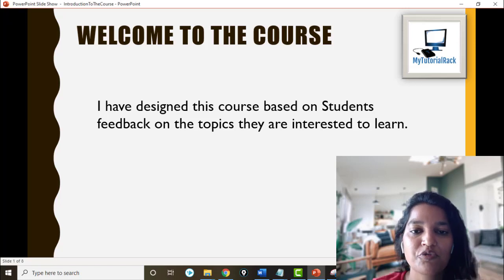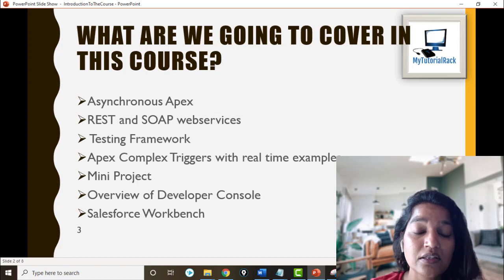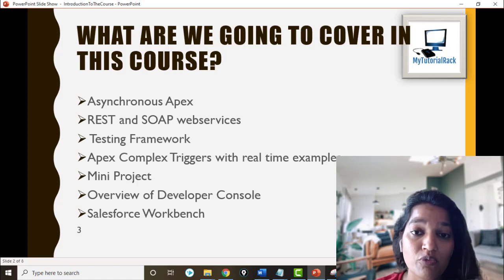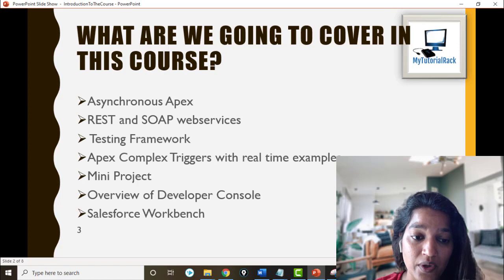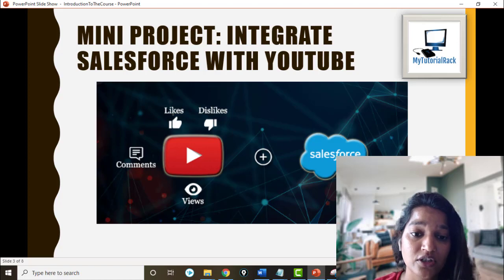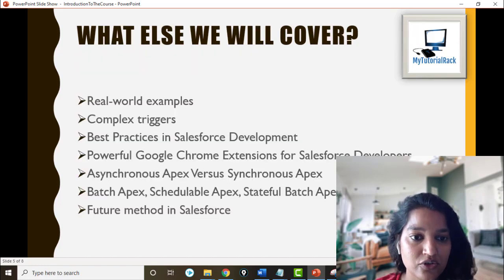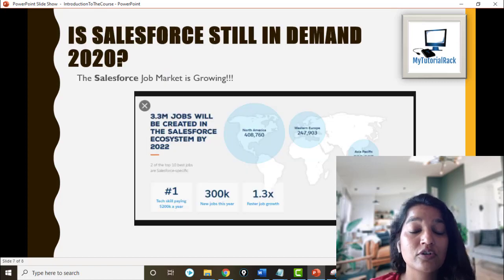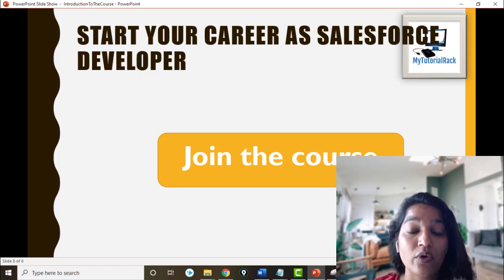Salesforce Development Course for Intermediate Developers